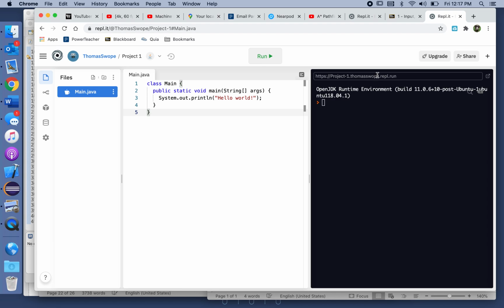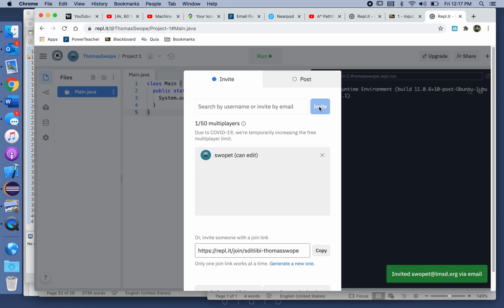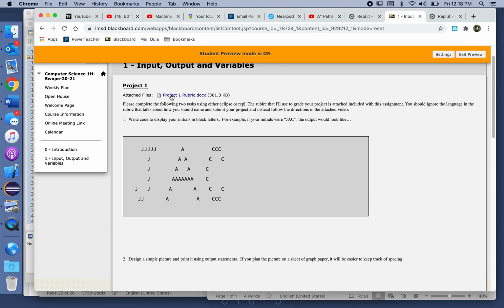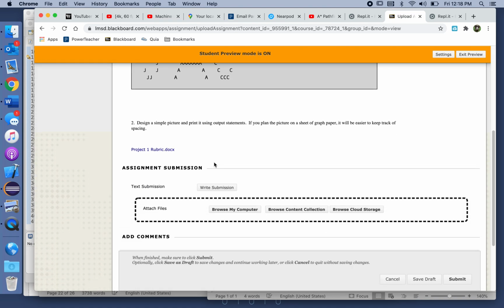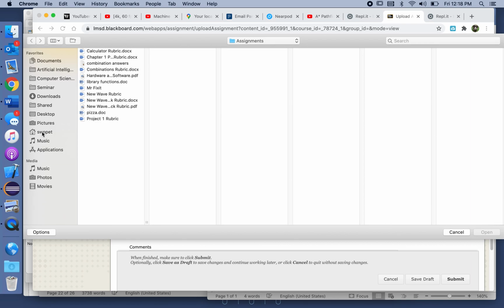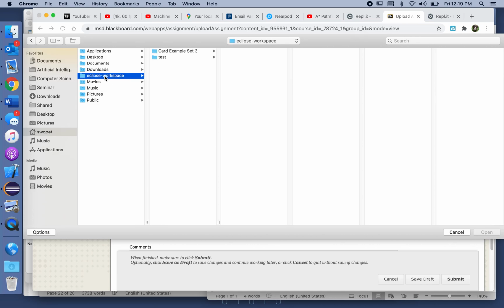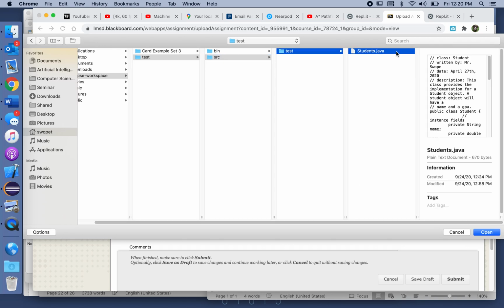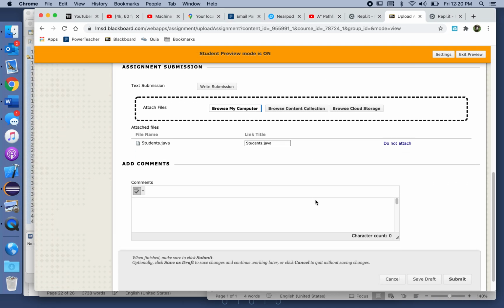Turning in a project